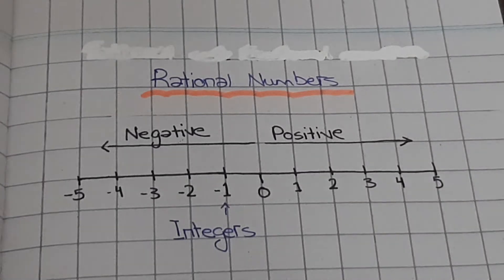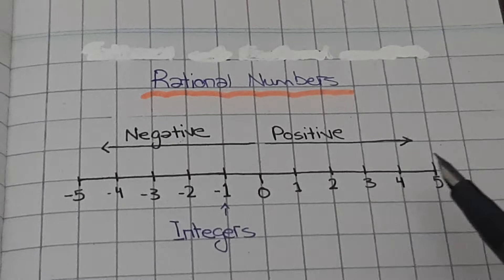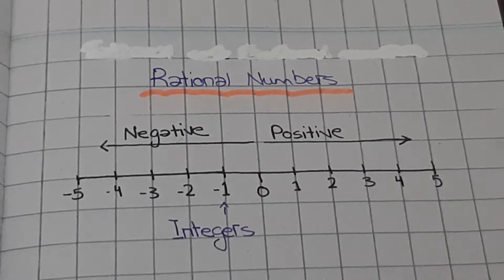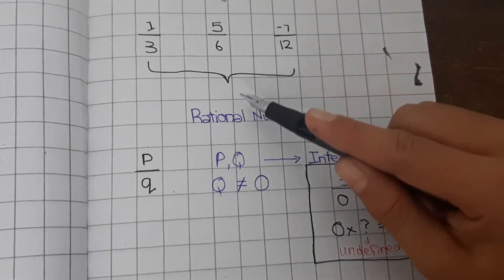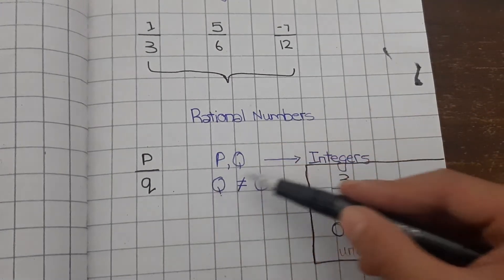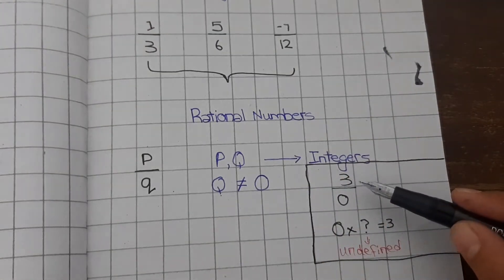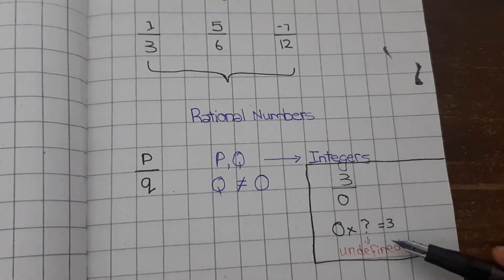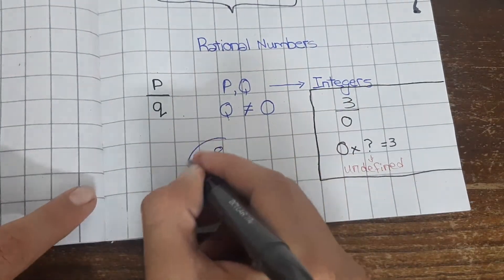Rational Numbers | Compeer Education Pakistan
In this lesson, students are going to learn all about rational numbers.